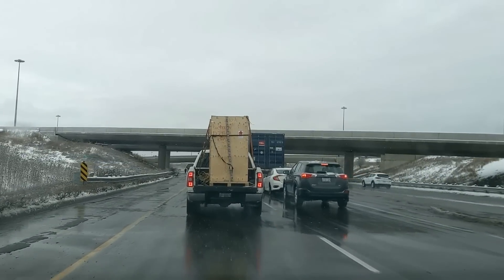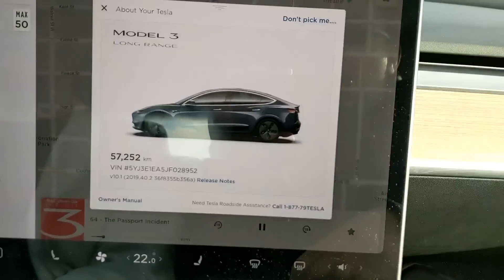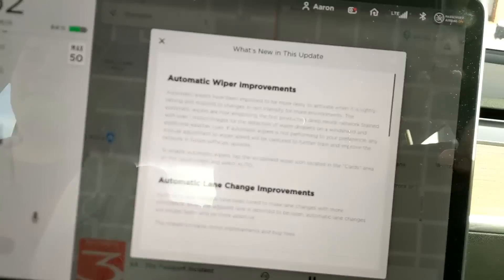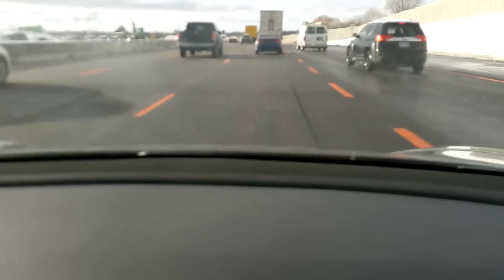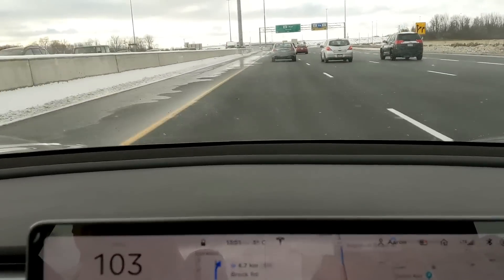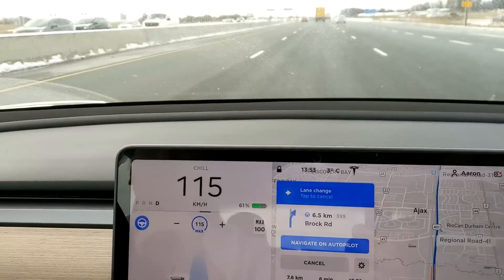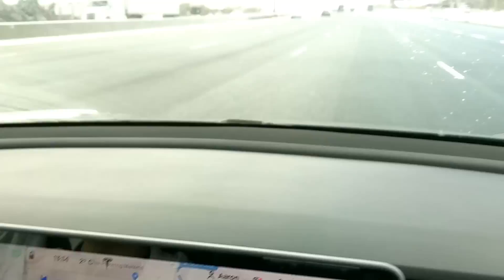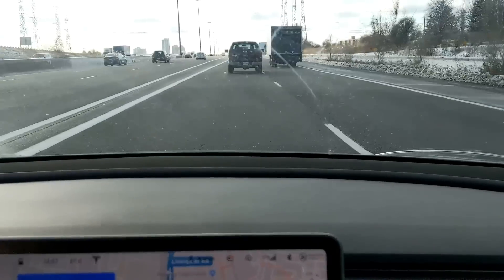Tesla 2019.40.2 What's New? | Improved Lane Changing & Auto Wipers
In this video I look at everything new in the 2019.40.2 release. This update has two new changes.

- The automatic wipers have been a complaint a had early on. It is nice to see Tesla continue to improve on this feature. Definitely needs more work but Tesla is improving it.
- A much better lane changing. It feels more confident and human like when changing lanes.

The Canada release does not have the stop sign warning.